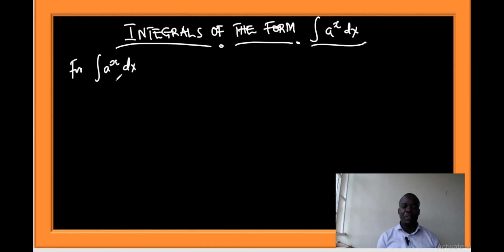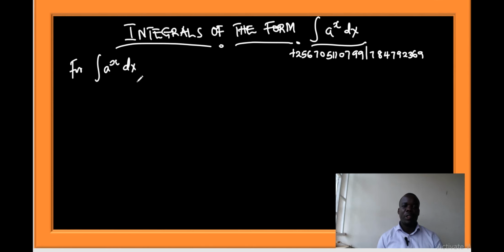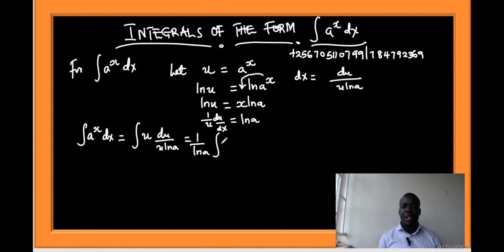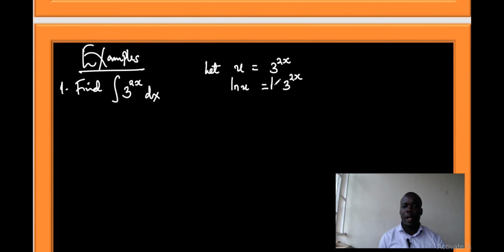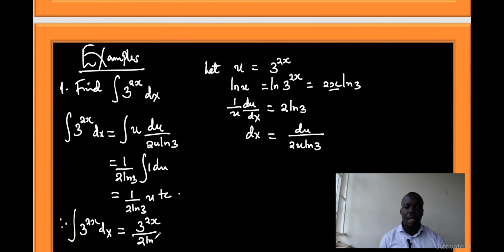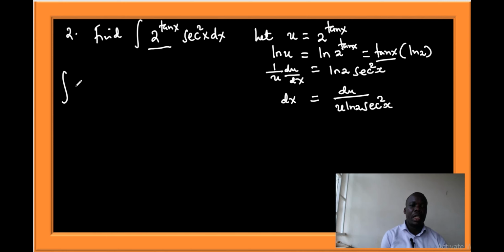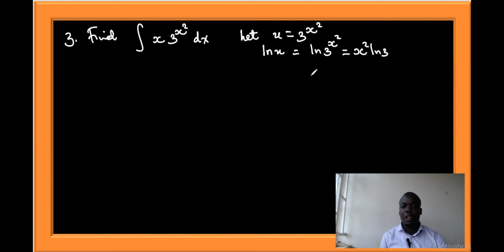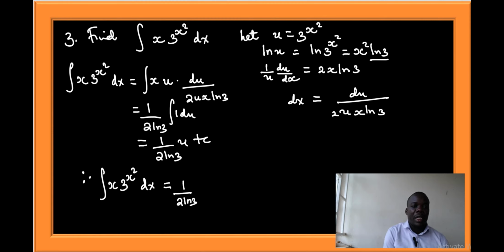INTEGRALS OF THE OTHER VERSIONS OF EXPONENTIAL FUNCTIONS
Learn how to integrate other forms of exponential functions with alot of ease